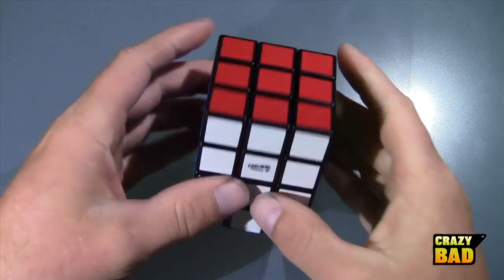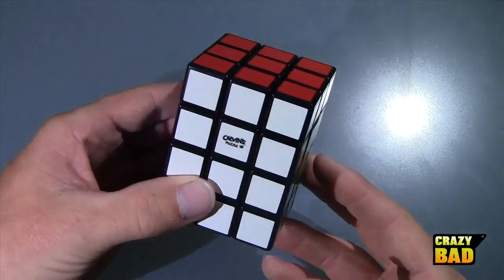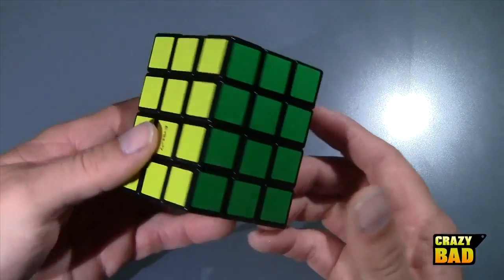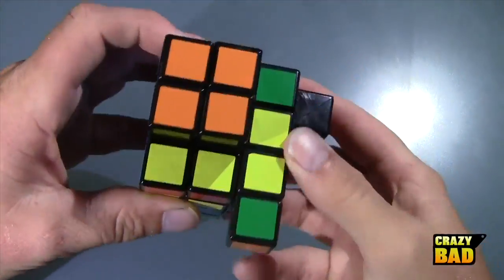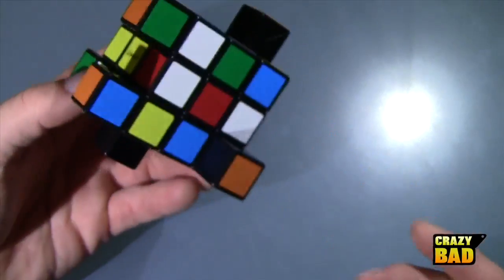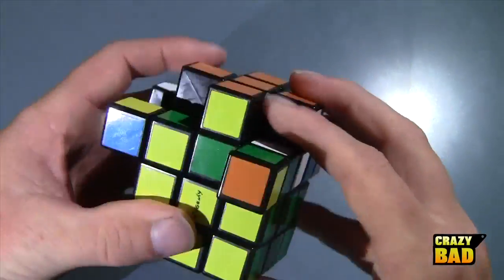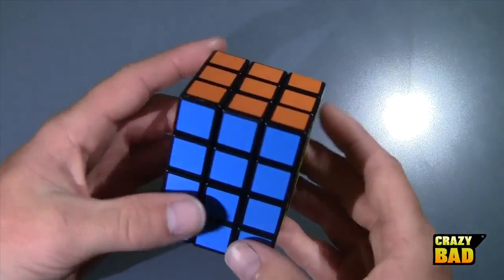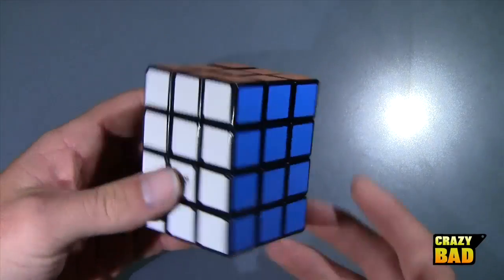i Cube Review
Please click LIKE if you guys want some 4x4 walkthrough solves. I think I've learned enough with the 4x4 Yau method that I have some stuff to offer to people that are intermediate or beginning with it =) Would be a nice change of pace too.

If you have hknowstore bookmarked, please replace that link with this link and help support! Thanks!